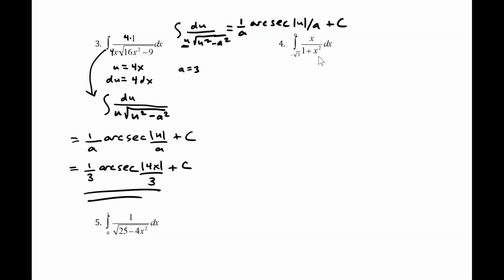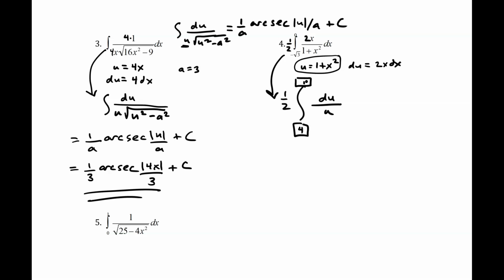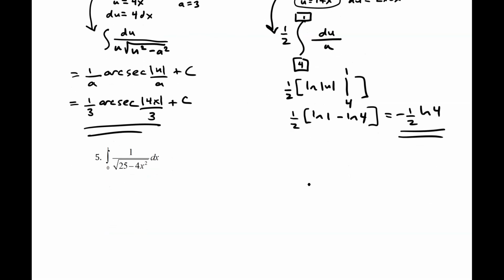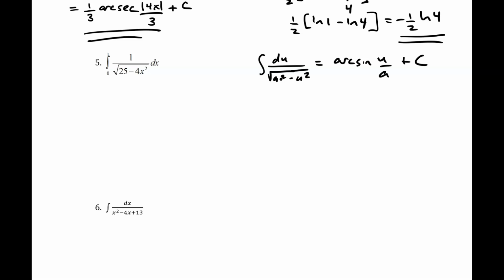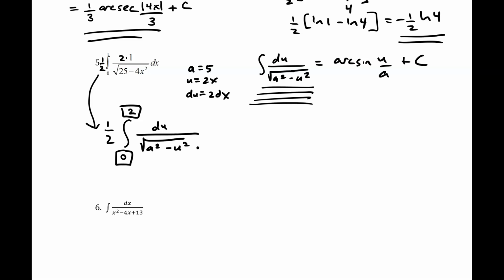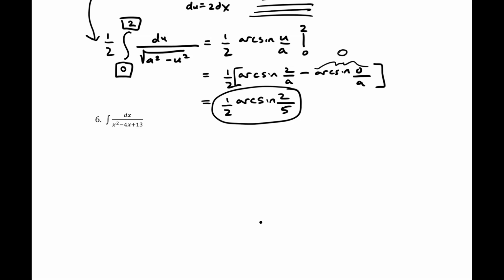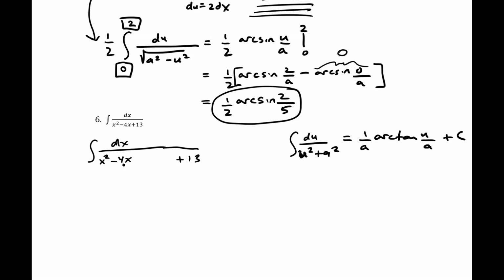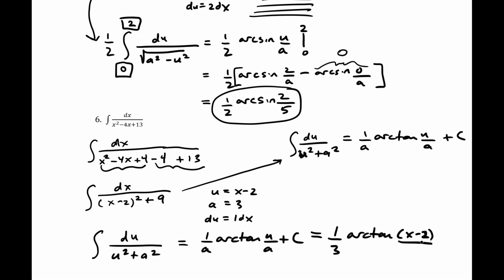5.8 Notes Video #2